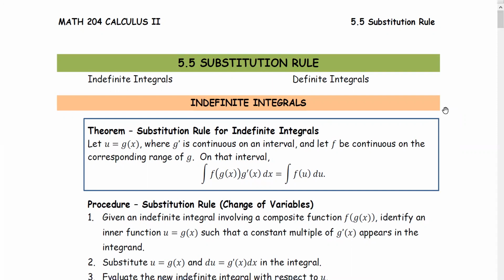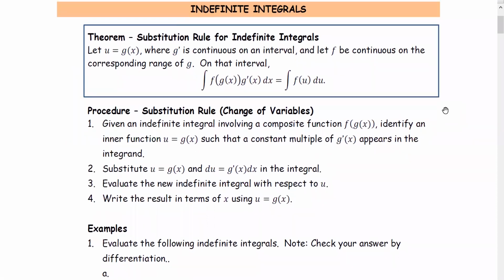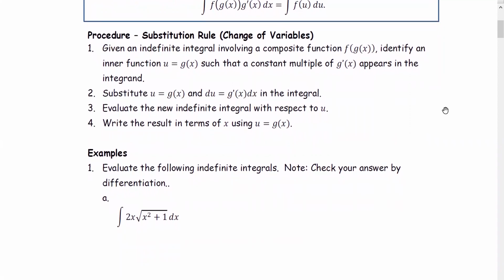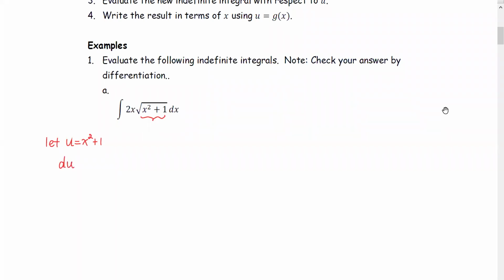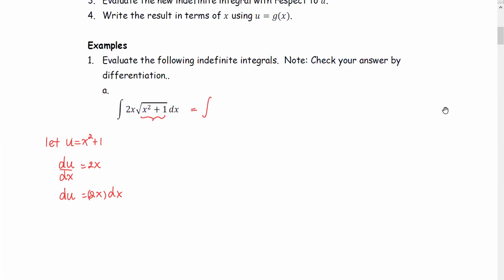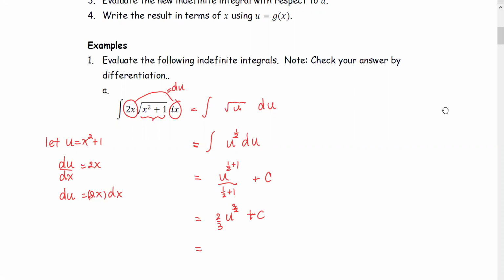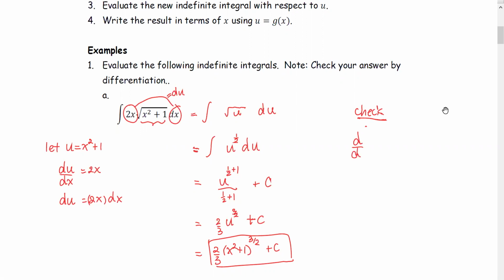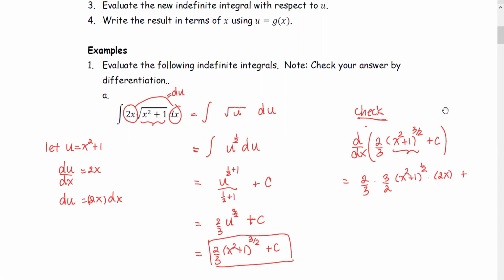M204 U-Sub Indef Integral